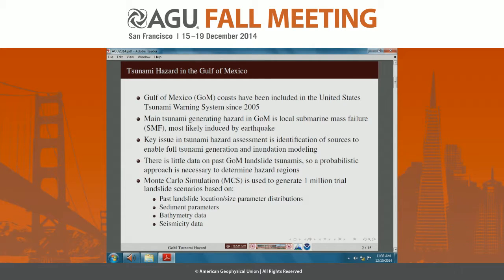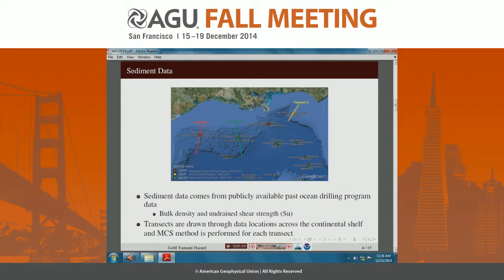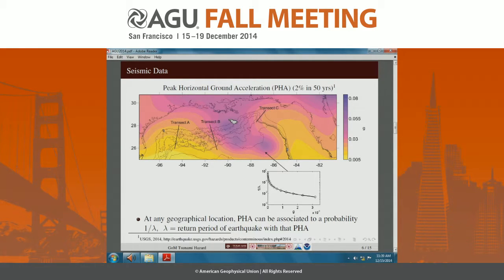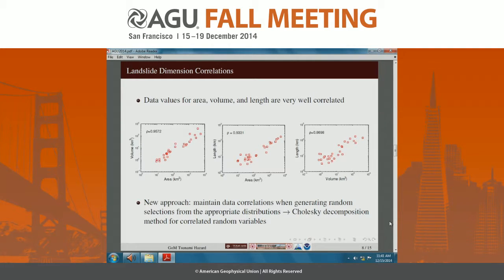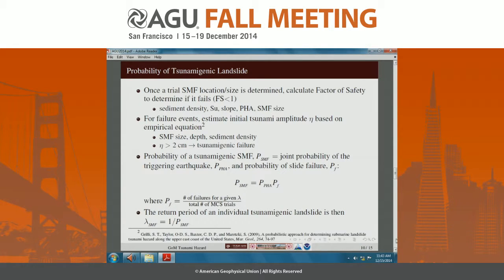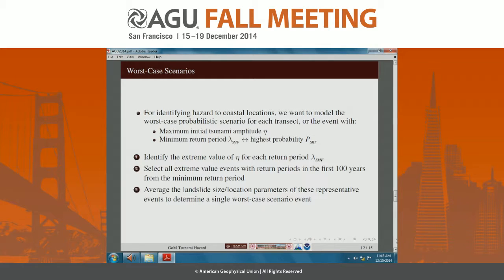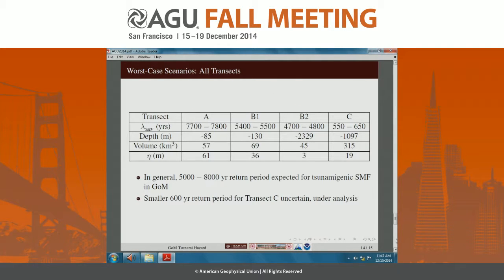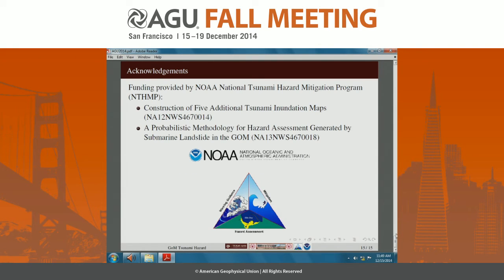Assessment of Landslide-Tsunami Hazard for the Gulf of Mexico Using a Probabilistic Approach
2014 Fall Meeting

Session: Advances in Tsunami Hazard Mitigation and Response II

Title: Assessment of Landslide-Tsunami Hazard for the Gulf of Mexico Using a Probabilistic Approach

Authors:
Shigihara, Y, Civil and Environmental Engineering, National Defense Academy, Yokosuka, Japan
Horrillo, J  J, Texas A &amp; M University at Galveston, Galveston, TX, United States
Parambath, L, Texas A &amp; M University at Galveston, Galveston, TX, United States
Pampell, A, Texas A &amp; M University at Galveston, Galveston, TX, United States

Abstract:

The devastating consequences of recent tsunami events in Indonesia (2004) and Japan (2011) have prompted a scientific response in assessing tsunami hazard even in regions where an apparent low risk or/and lack of complete historical tsunami record exists. Although a great uncertainty exists regarding the recurrence rate of large-scale tsunami events in the Gulf of Mexico (GOM) due to sparsity of data, geological and historical evidences indicate that the most likely tsunami hazard could come from a submarine landslide triggered by a moderate earthquake. Under these circumstances, the assessment of the tsunami hazard in the region could be better accomplished by means of a probabilistic approach to identify tsunami sources.
This study aims to customize for the GOM a probabilistic hazard assessment based on recurrence rates of tsunamigenic submarine mass failures (SMFs). The Monte Carlo Simulation (MCS) technique is employed utilizing matrix correlations for landslide parameters to incorporate the uncertainty related to location/water-depth and landslide dimension based on lognormal/normal distributions obtained from observed data. Along fixed transects over the continental slope of the GOM, slide angle of failure, sediment properties and seismic peak horizontal accelerations (PHA) are determined by publicly available data. These parameter values are used to perform slope stability analyses in randomly generated translational SMFs obtained from the MCS technique. Once the SMF is identified as tsunamigenic for a given PHA recurrence rate, a preliminary tsunami amplitude can be estimated using empirical formulations. Thus, the annual probability of a tsunamigenic SMF is determined by the joint probability of failure with the annual PHA.
By using the probabilistic approach, we identified tsunami sources with recurrence rates from few thousands to 10,000 years which produce extreme wave amplitudes for each transect. The most likely extreme tsunamigenic SMF events for a given transect are then modeled to determine hazard to specific coastal locations, including maximum runup heights, inundation depth/extent, and strong currents affecting communities and infrastructure, thus mitigating the impact of tsunamis according to the guidelines of the National Tsunami Hazard Mitigation Program.

Cite as: Author(s) (2014), Title, Abstract NH12A-05 presented at 2014 Fall Meeting, AGU, San Francisco, Calif., 15-19 Dec.